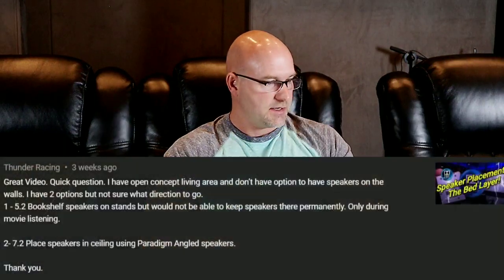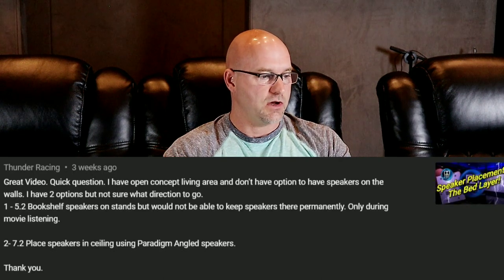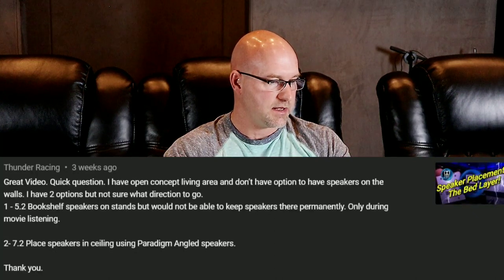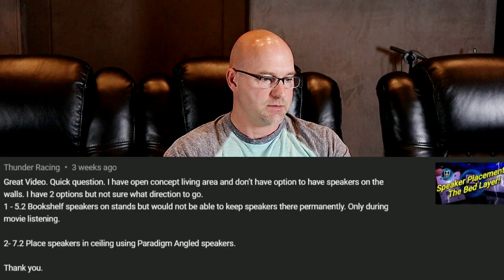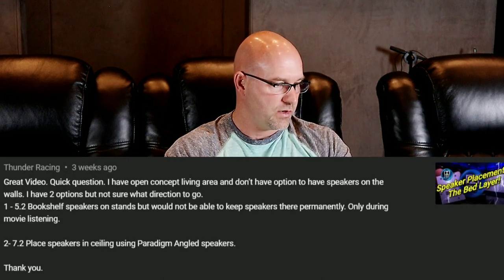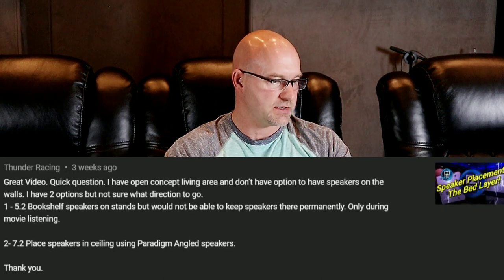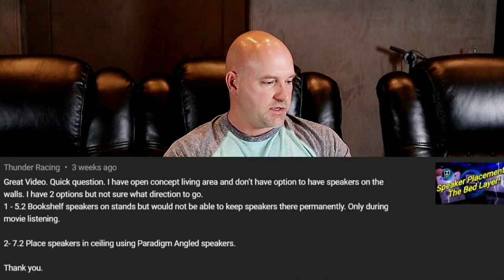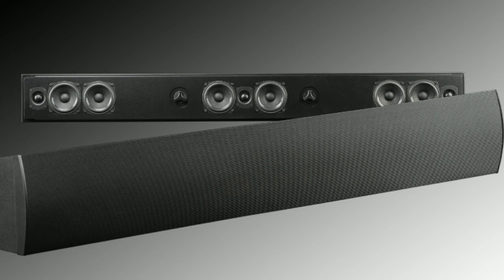Home Theaters with no Walls. Open Concept Theater Issues! Home Theater Gurus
No Walls for Surrounds and Rears?  What should you do?  Home Theater Living Room Setup.  Home Theater Gurus Q&A.

Sales are strictly for room design clients.

JBL 305
JBL 308
Elac B6
Wharfeldale Diamond

You CAN NOT have great sound without paying attention to the room acoustics.

✅Highly Recommended Gear based on Performance to Cost ratio

JVC Projectors.  Incredible picture with deep blacks and the Best tone mapping in their price range.

Home Theater Seating.  In the Dedicated Theater.

ToneWinner.

Subwoofage!!

Speaker Power Amps .  Massive power for Massive subs!

MiniDSP HD 2x4 to align subs. FLex model will be used in this theater.

MiniDSP Umik-2 new version. Measurement mic

Home Theater Seating.

Tone Winner.

Projector screen.  Best in class acoustic screens!
Seymour A/V

Subwoofage!!
GSG Devestator!

Speaker Power Amps
Sold by GSG